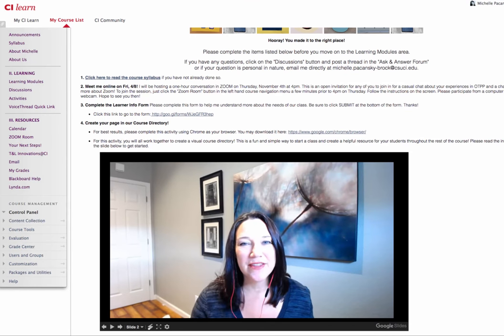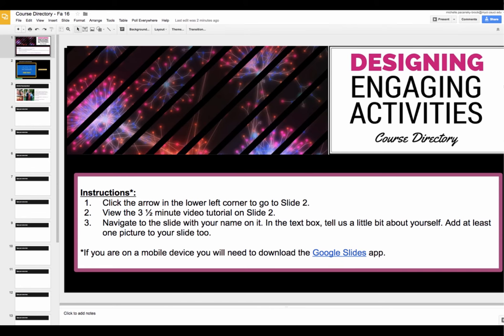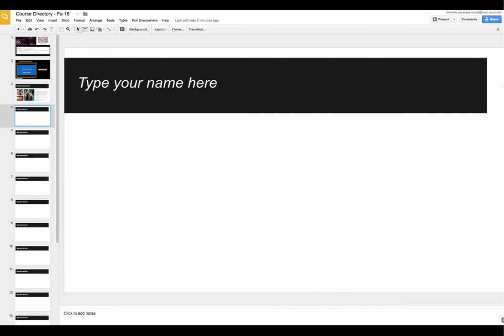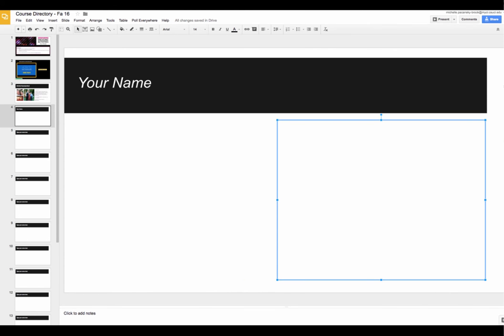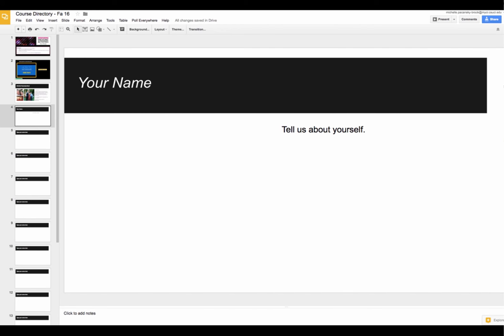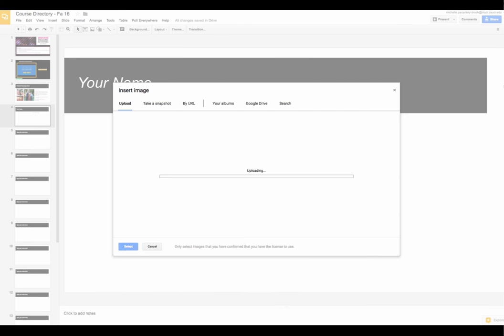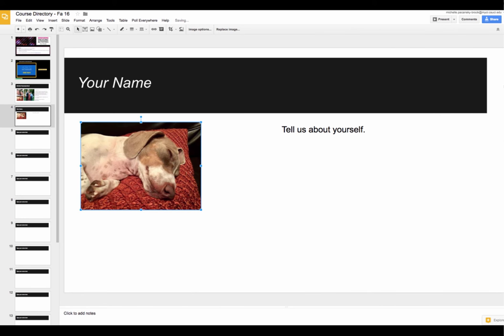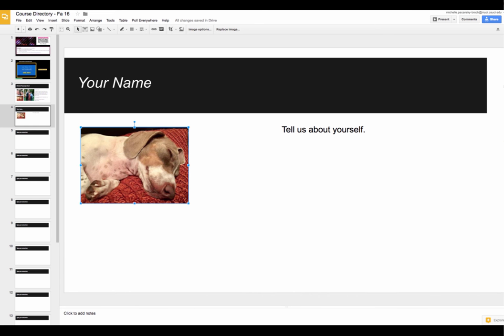How to Edit a Google Slide Presentation